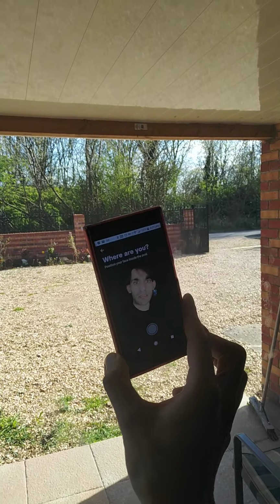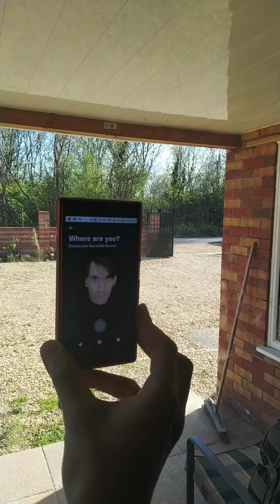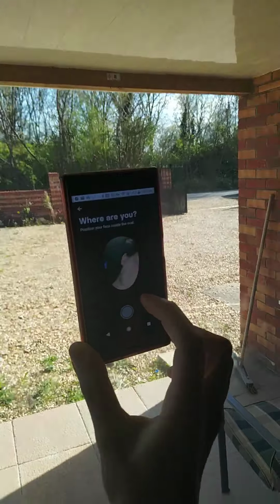Revoluts face recognition problem.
Don't get me wrong. It's a good bank but its face recognition is really bad I had to get it done properly.